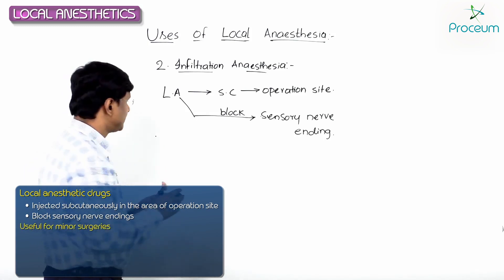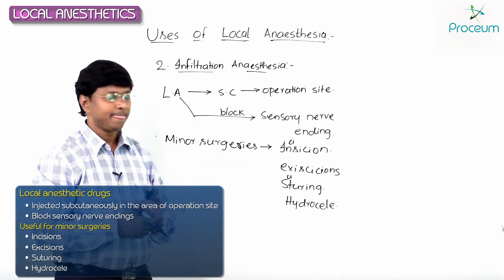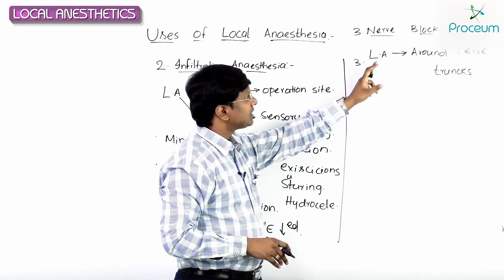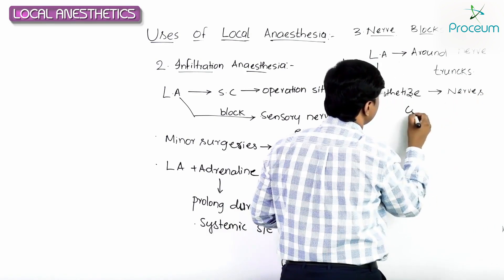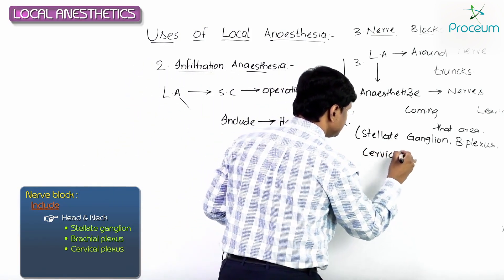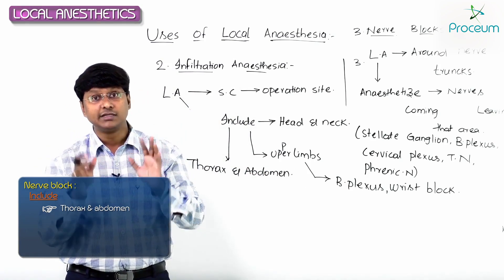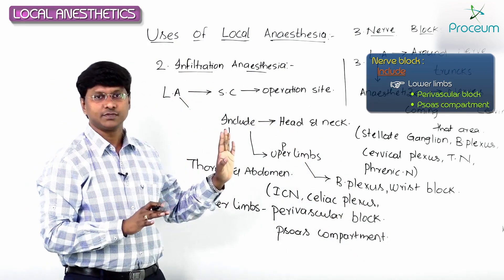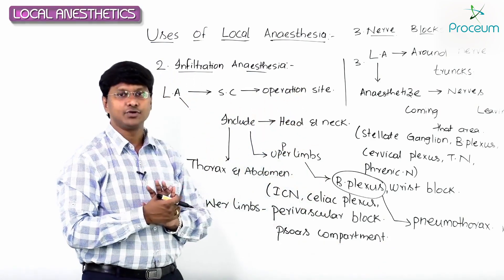4. Local Anesthetics Uses in Infiltration Anesthesia: Pharmacology: Anesthesia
4. Local Anesthetics Uses: In Infiltration of Anesthesia& Nerve Blocks: Pharmacology: Anesthesia -
Local anesthetics (LAs) play a crucial role in infiltration anesthesia and nerve blocks, providing targeted pain relief by blocking nerve conduction in a specific area 🩺💉. In infiltration anesthesia, LAs like lidocaine or bupivacaine are directly injected into the tissues surrounding the surgical or procedural site. This technique is commonly used in minor surgical procedures, dental work, and suturing wounds, ensuring pain relief without systemic effects. Nerve blocks, on the other hand, involve the precise injection of LAs near a nerve or nerve plexus, such as the brachial plexus block for upper limb surgeries or the sciatic nerve block for lower limb procedures. These blocks provide profound anesthesia and analgesia over a larger area by interrupting pain transmission along the nerve pathways. Long-acting LAs like ropivacaine or bupivacaine are preferred for prolonged pain relief. Adding epinephrine prolongs the effect by reducing systemic absorption. These techniques enhance patient comfort, minimize opioid use, and allow for faster recovery in both surgical and nonsurgical settings. Proper dosing and precision in administration are key to avoiding complications like systemic toxicity or nerve damage. 🌿✨